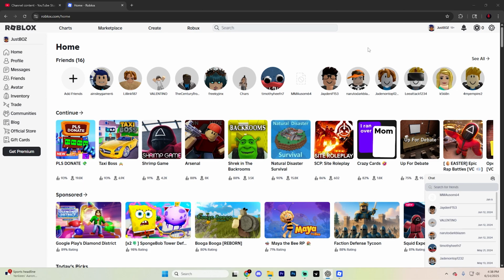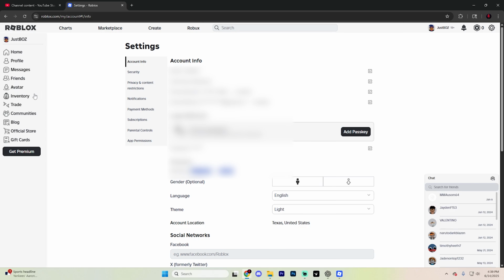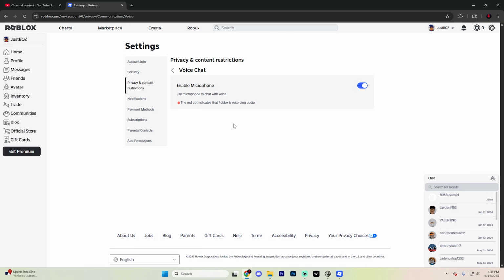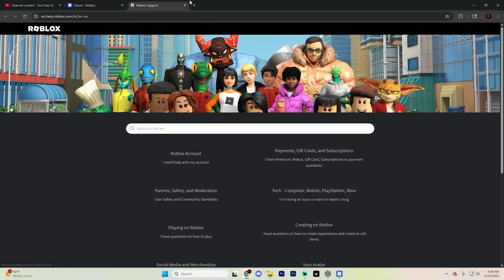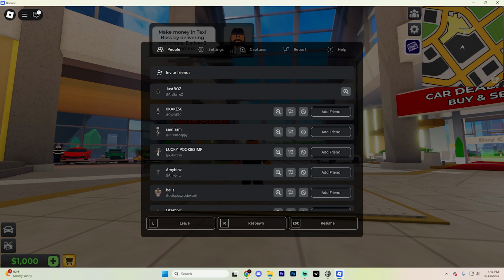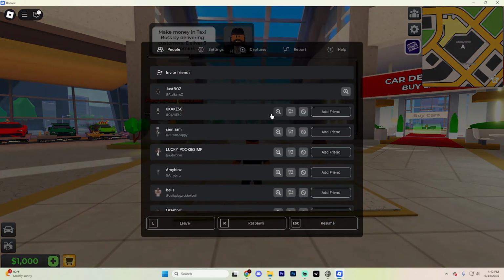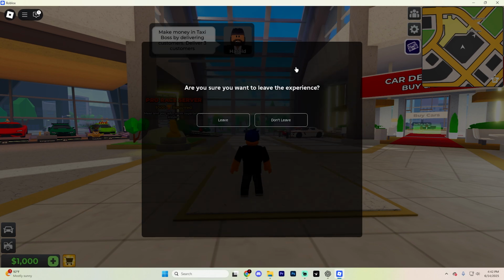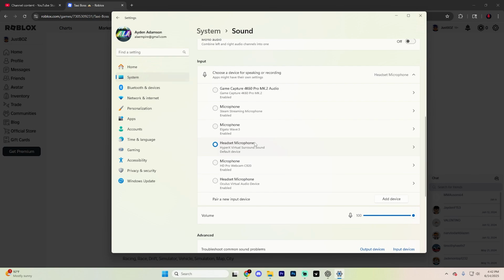How To Fix Roblox Voice Chat Not Working | Best Methods